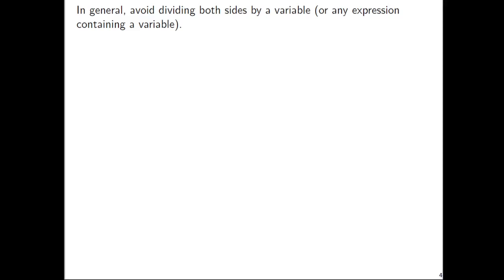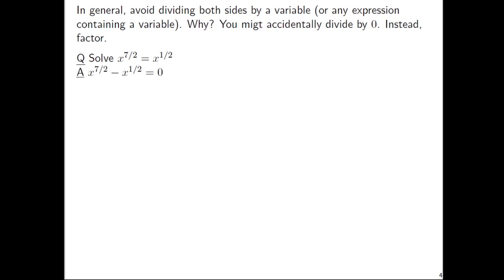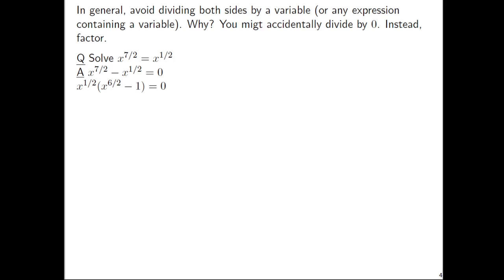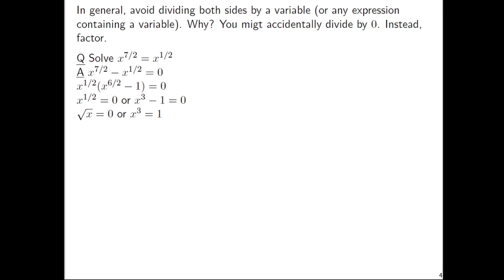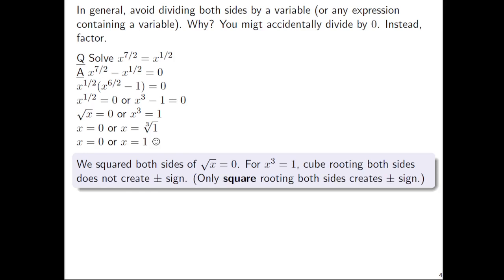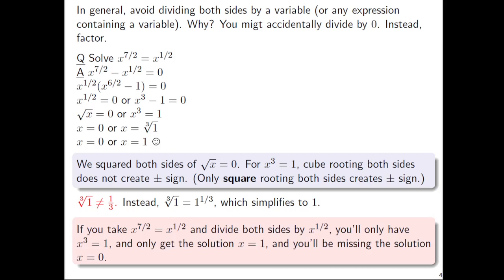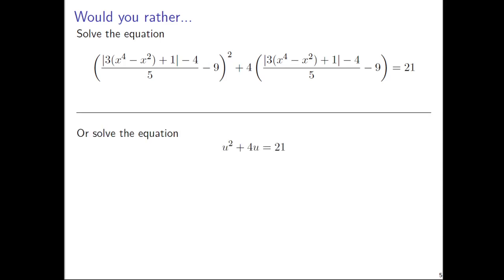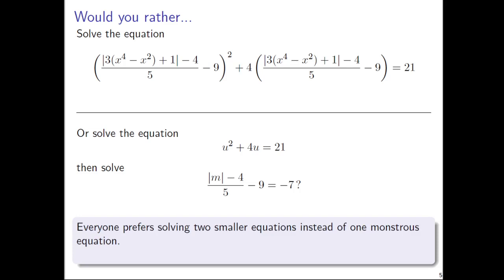150 Day 29 Part 1